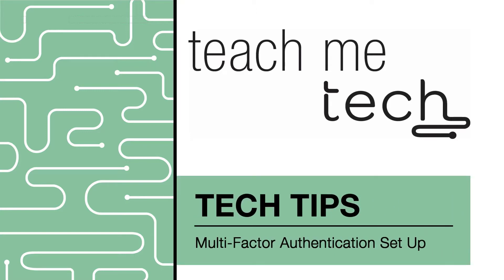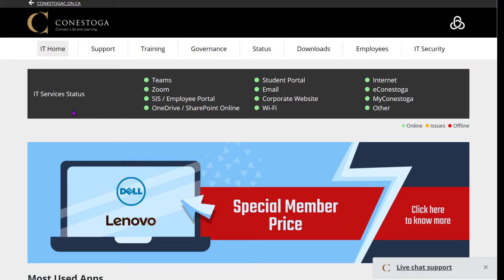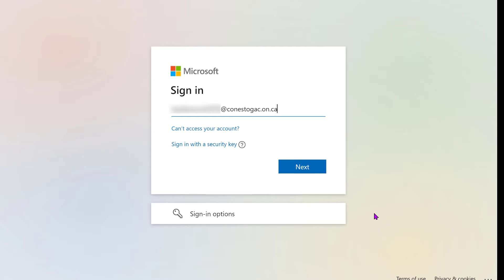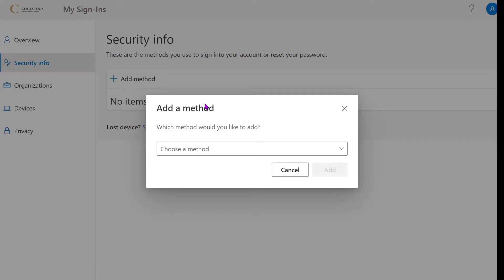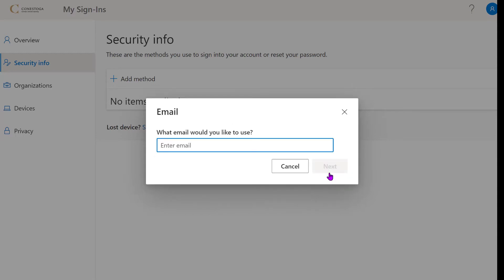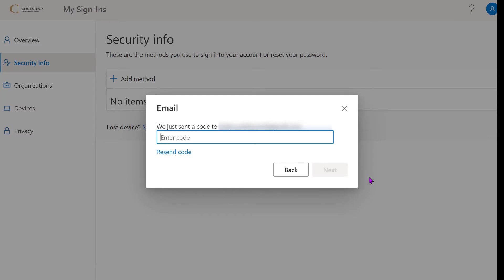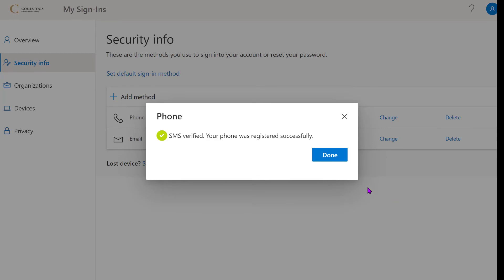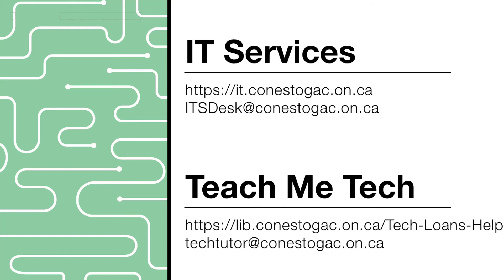Multi-factor Authentication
This tech tip video presents information on setting multi-factor authentication for Conestoga College students.